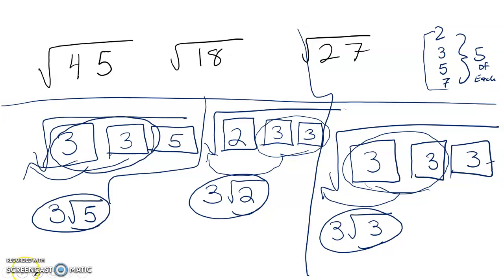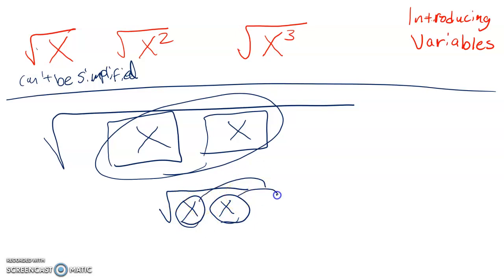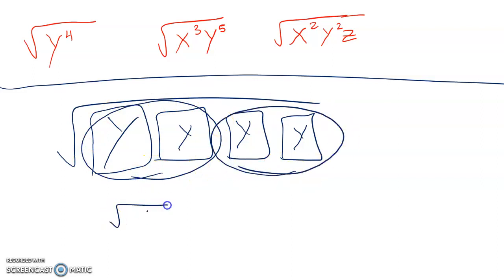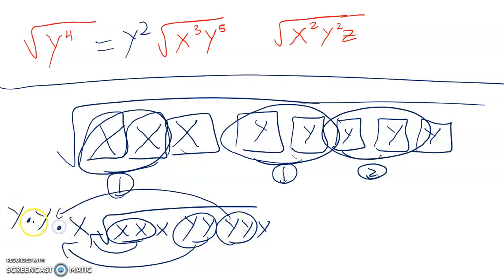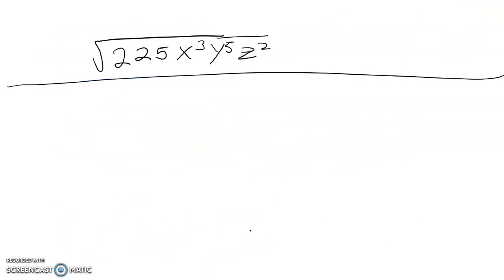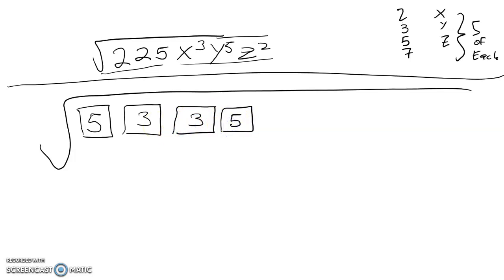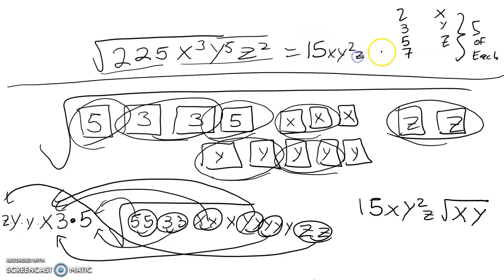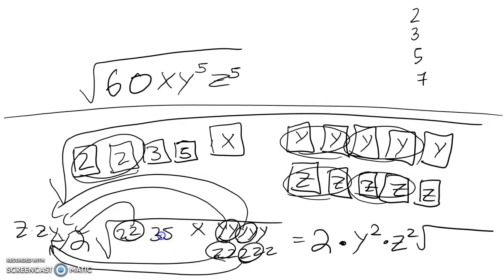Simplifying Radicals part 2